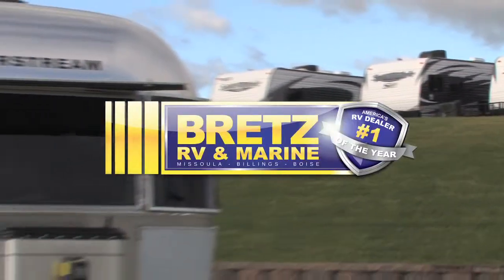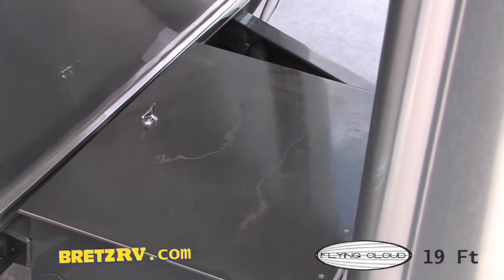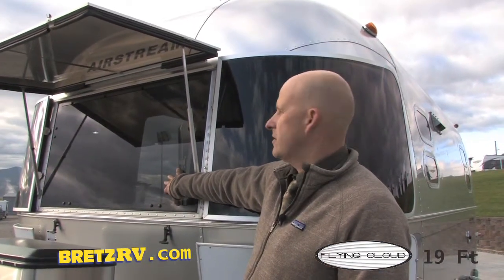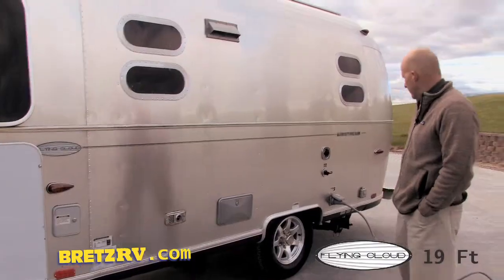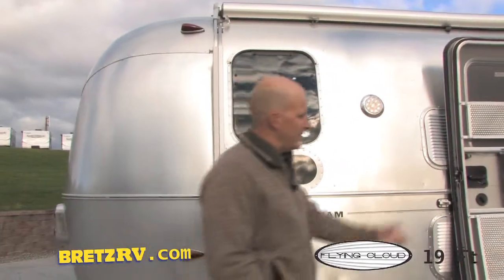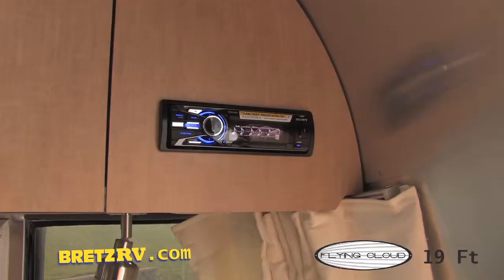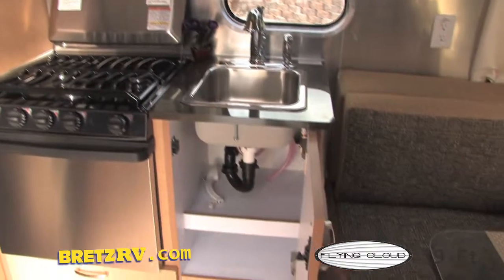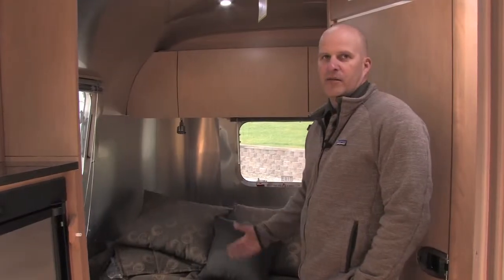Airstream Flying Cloud 19ft | Bretz RV & Marine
From fabrics to fixtures to cabinetry, the Flying Cloud line reflects your taste with clean, comfortable, contemporary styling throughout.
The right-sized travel trailer for any adventure, the Airstream Flying Cloud single-axle Bambi travel trailer combines light weight ruggedness with total practicality.
Innovative storage solutions and multifunctional work spaces prevail throughout the living areas, like under seat storage and extra counter space available when the sink cover is in place.  Like all Airstream trailers, every inch of a Flying Cloud has a functional purpose, and not one of those inches was built for planned obsolescence. Count on the Airstream Flying Cloud to last far longer than its boxy competitors, all while enjoying less of an impact at the pump and better stability on the road.